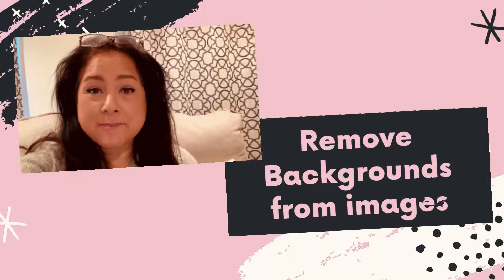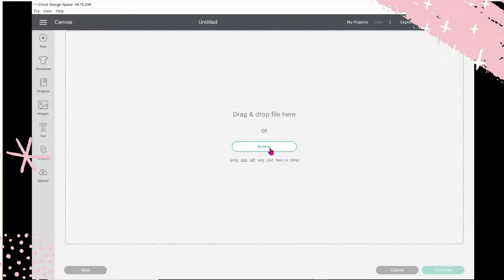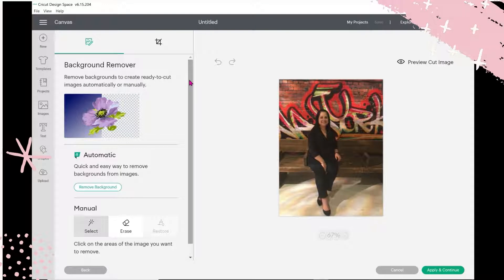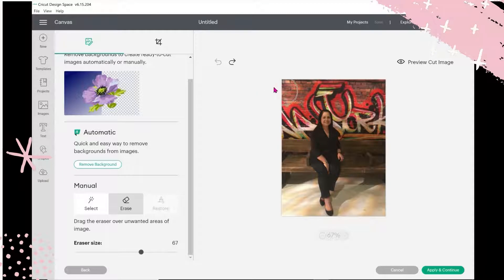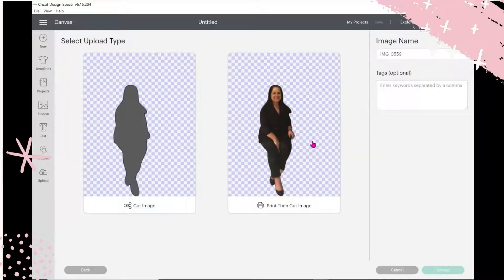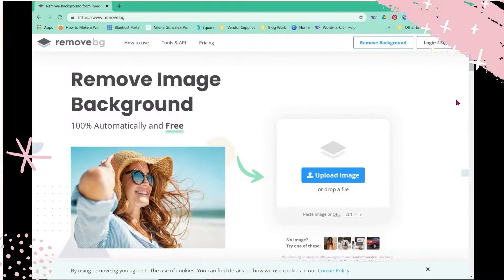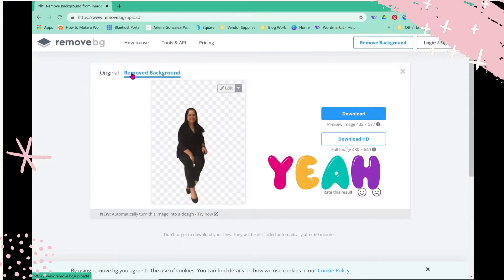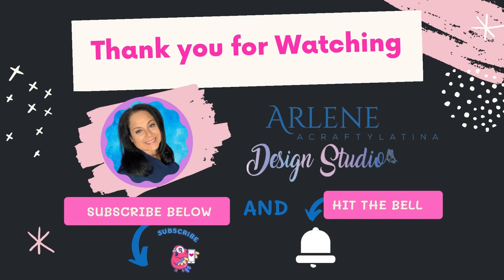How to Remove Background in Cricut Design Space + Alternative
This video features a tutorial on how to remove background in Cricut Design Space plus an alternative option for those that do not have the Cricut Design Space access membership.

Thank you for providing me an outlet to do what I love.💕

The fees I receive help me with craft supplies so that I can continue creating tutorials and blog posts to help you achieve your crafting goals.  Thank you for supporting me and helping me do what I love, teach others.